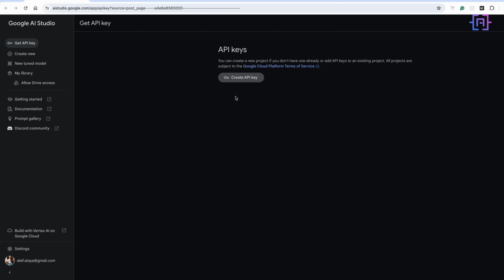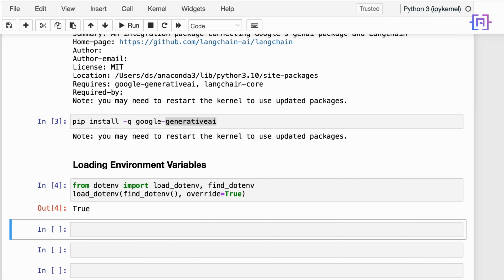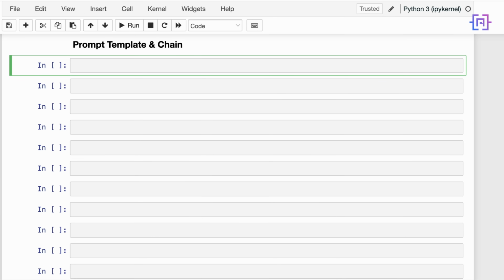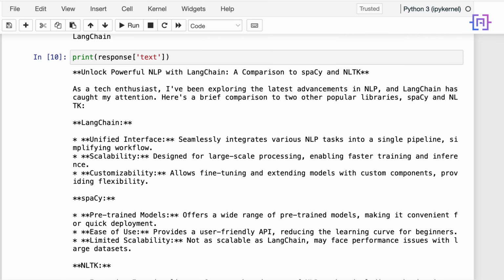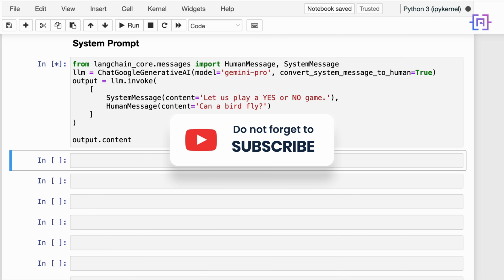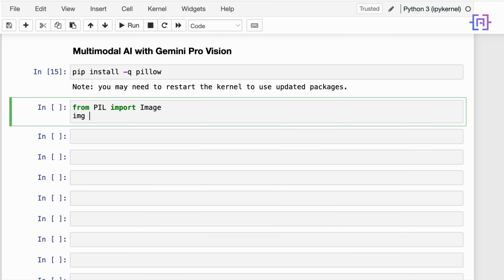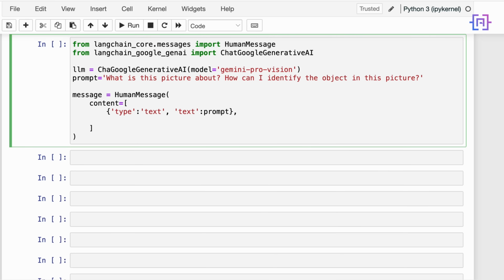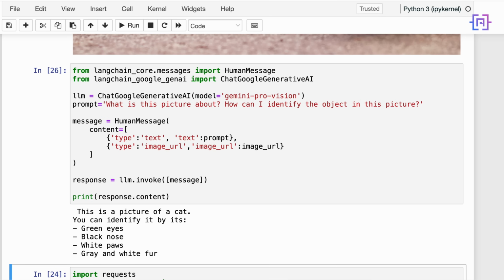Unleashing Google Gemini: A Comprehensive LangChain Tutorial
Forget ChatGPT... Google Gemini is the next-level AI you need to know. In this tutorial, I'll show you how to harness the power of Gemini with LangChain to build incredible AI applications.  We'll cover everything from prompt templates and chains to system/human messages, LLM response streaming, and even how to use Gemini ProVision for multimodal AI with images.

This tutorial will teach you:
- LangChain + Gemini integration
- Creating prompt templates and chains
- Crafting system and human messages
- Streaming LLM responses
- Gemini ProVision for multimodal AI

⚙️ Github Project for you to follow along in this tutorial:
1. Chat With Wikipedia (Streamlit Project)

⚙️ Medium Articles:
1. LangChain Tutorials:

TIMESTAMPS:
00:06 Intro
00:47 Introduction to Gemini's Family
01:54 Creating Google's API Key
02:33 Integrating LangChain with Gemini
08:33 Prompt Template & Chains
08:33 System Prompt
15:36 Streaming LLM Response
17:44 Multimodal AI with Gemini Pro Vision
12:54 Final Thoughts